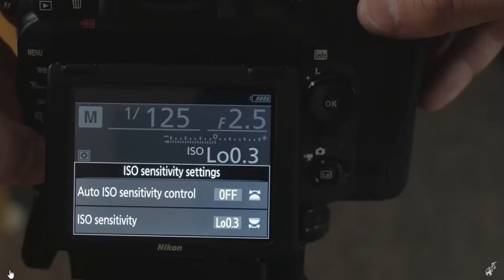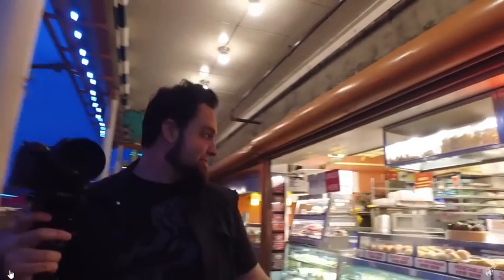Class 02 - Exposure Triangle Video